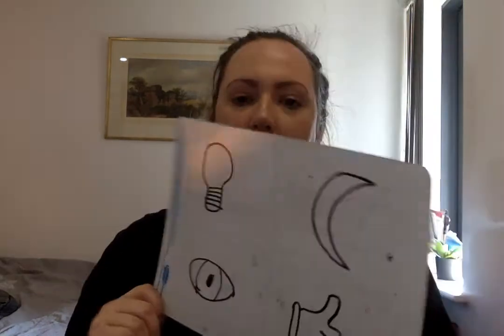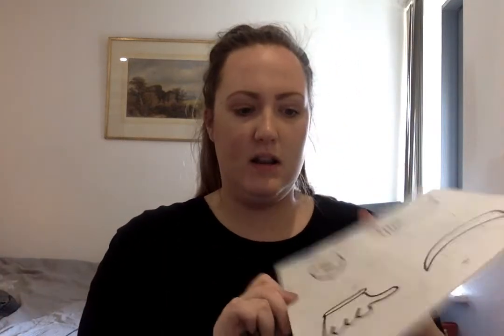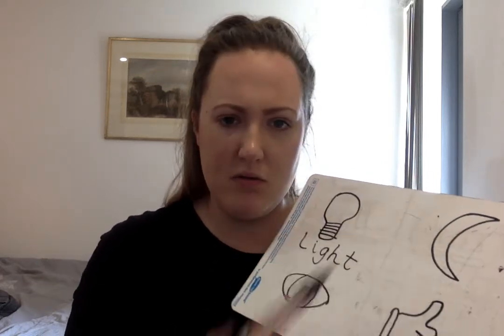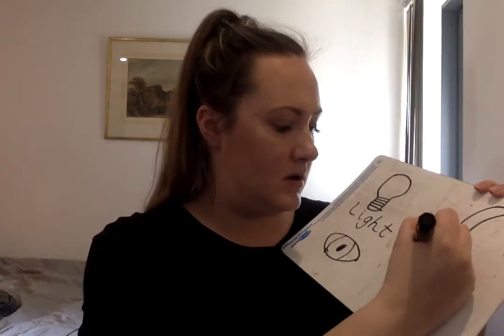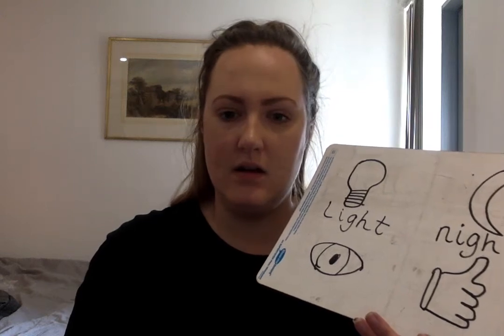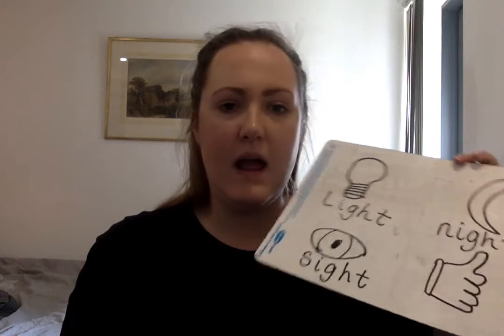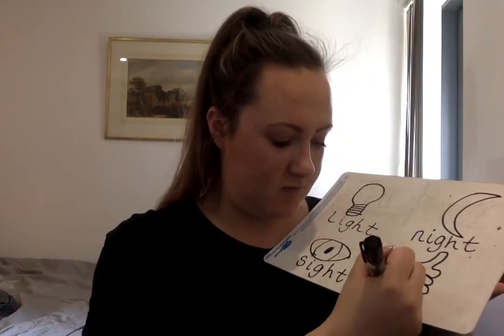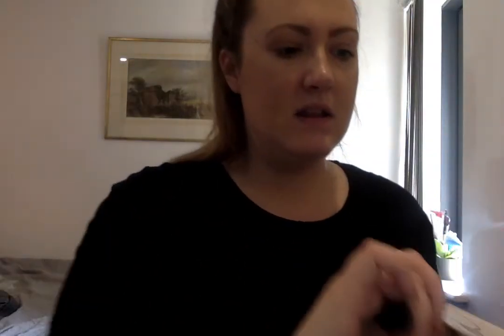igh phonics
Can you practise the igh sound?